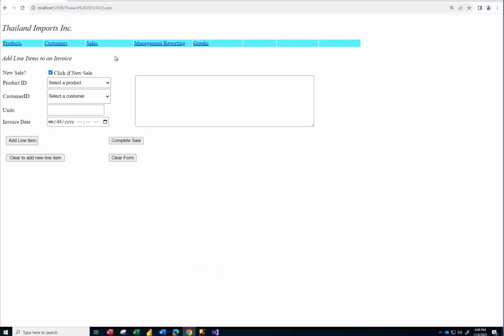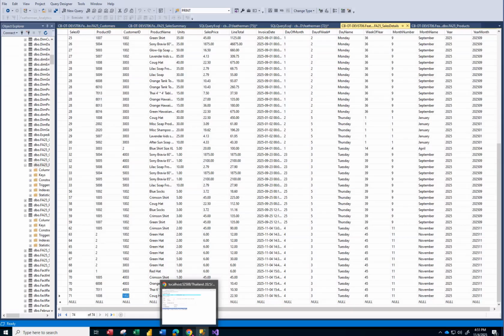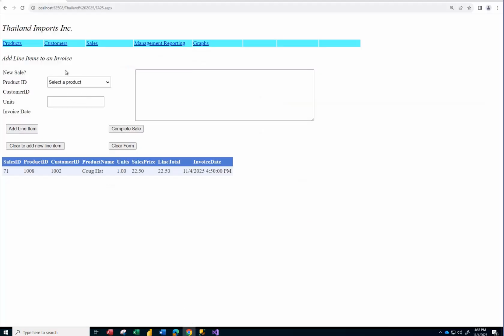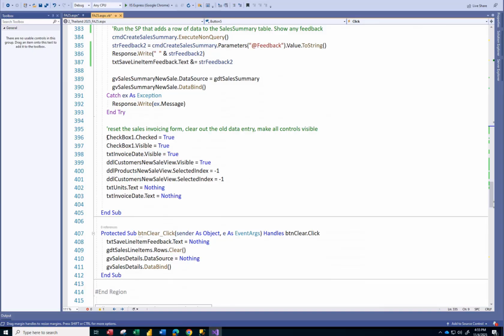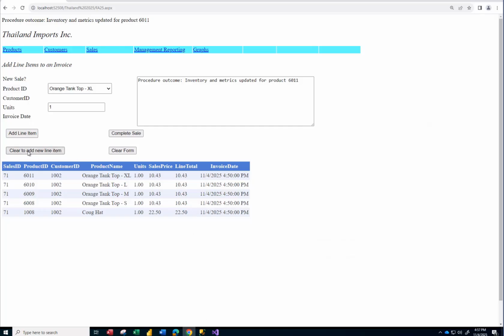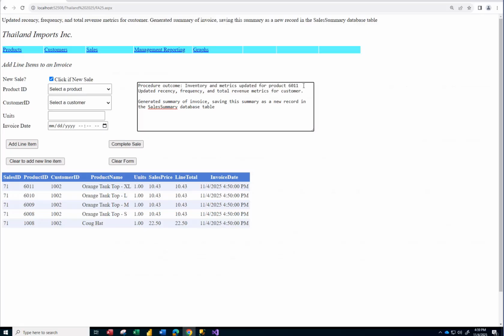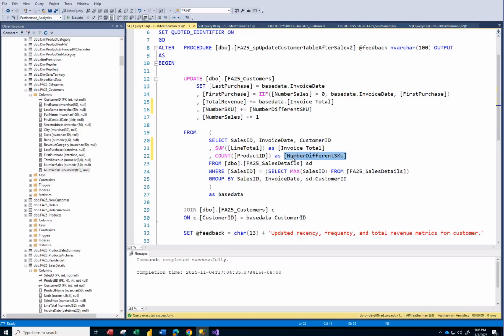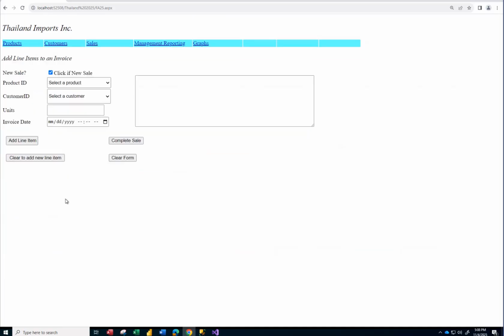59. ASP NET Invoice Processing - part 3